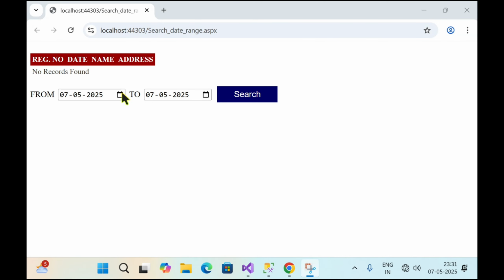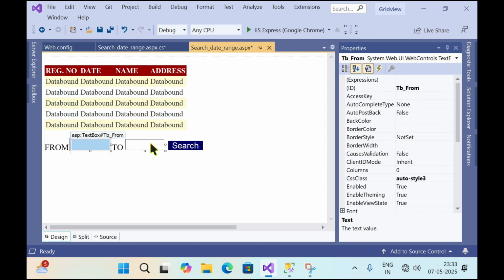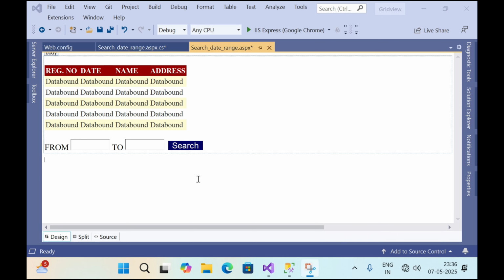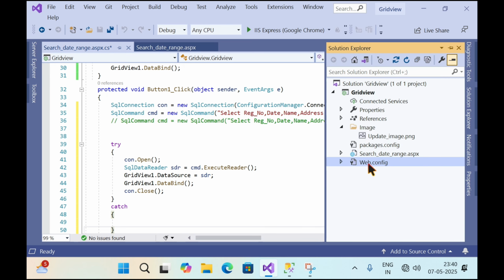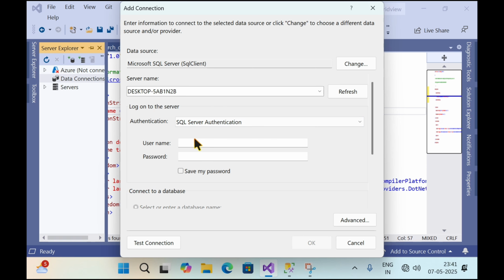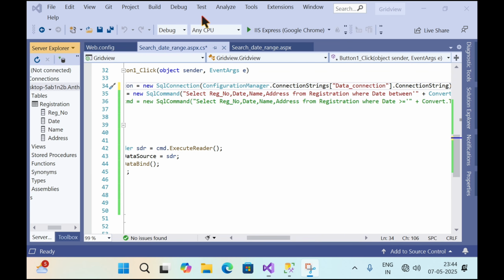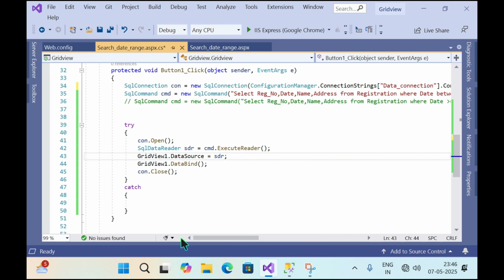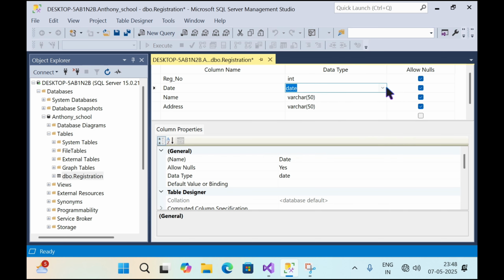How to Filter Records Between Two Dates in ASP.NET C# with SQL Server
In this tutorial I am going to show you how to search SQL server Records by using date range.